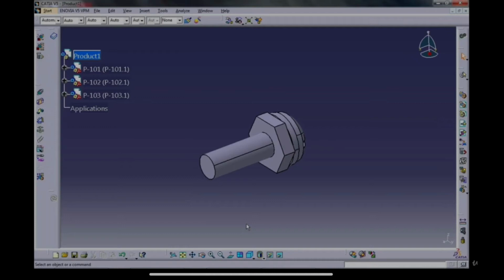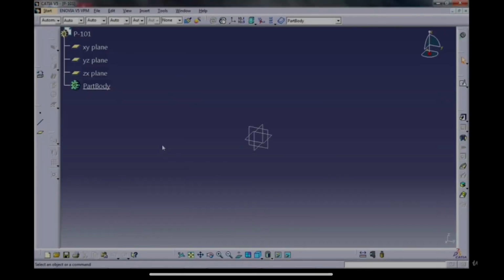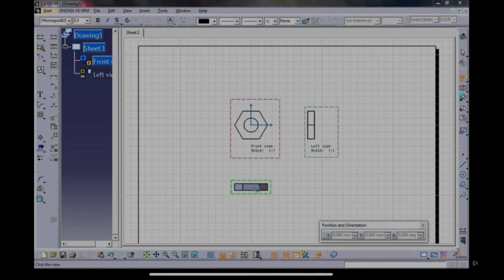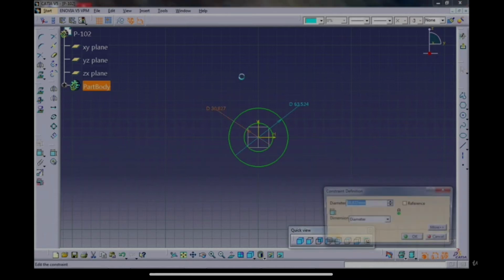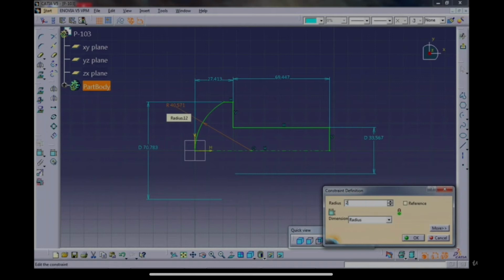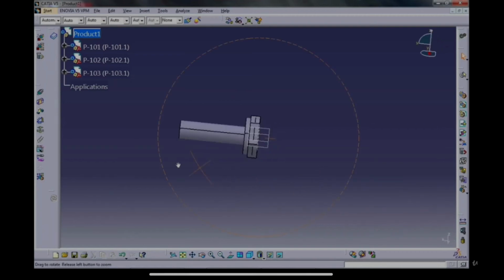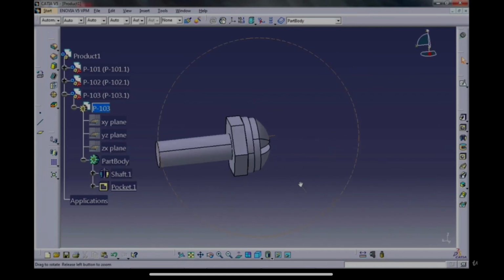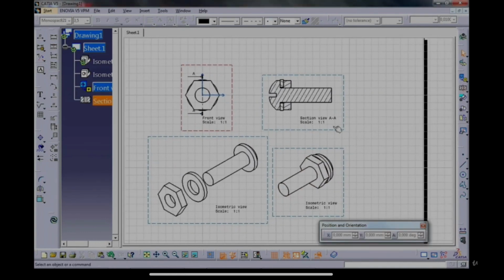CATIA V5 complete tutorial modelling,drafting and assembly of nut and bolt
CATIA tutorial series
this video contains the very basic but important use of commands and quickly demonstration of various basics of sketching Drafting and Assembly in CATIA V5 , there are several option through which we can make NUT and BOLT assembly i choose the shortest ways to complete the project with the industrial method using all the standards appropriately .

comment your queries and suggestions for purpose of feedback for my video

keep learning and expand your understanding with me

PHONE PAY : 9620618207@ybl